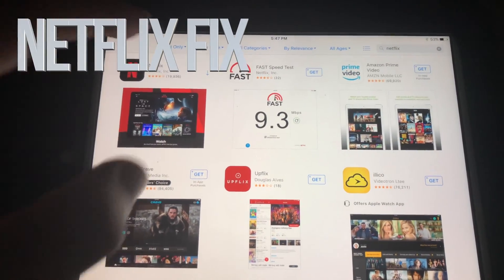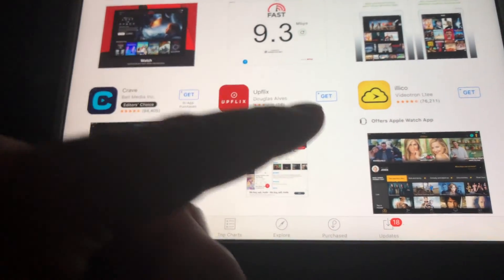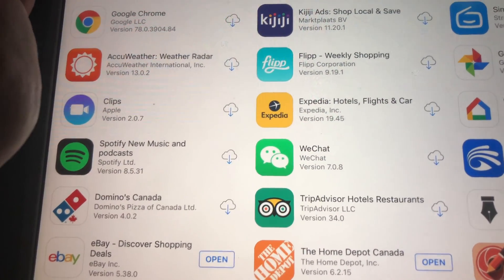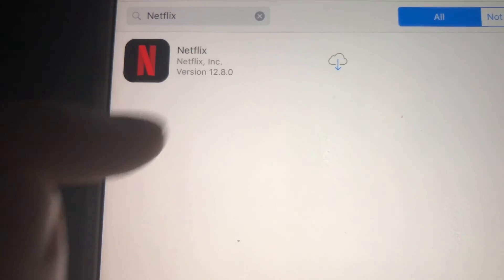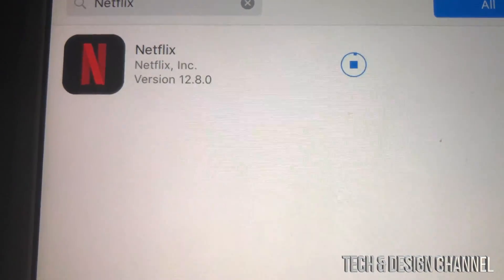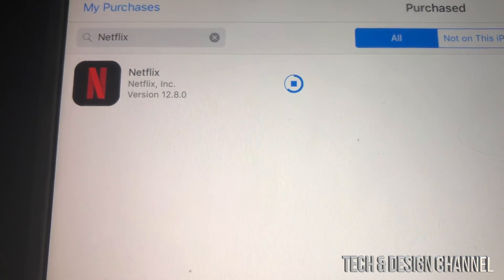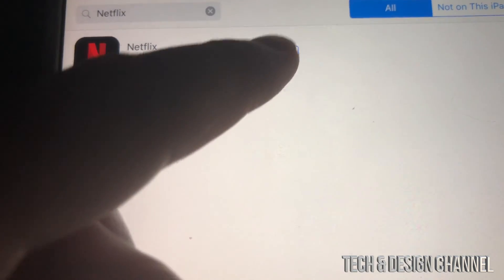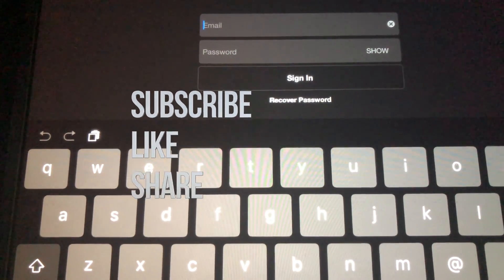Unable to Purchase “Netflix” is not compatible with this iPhone iPad iPod FIX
Easy fix, no need to update.